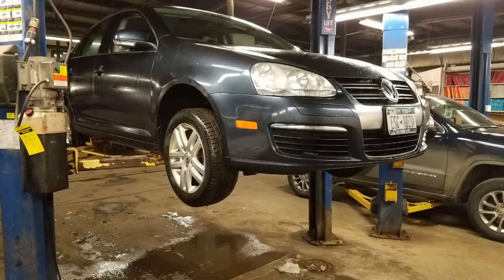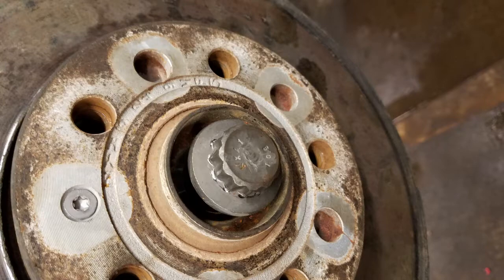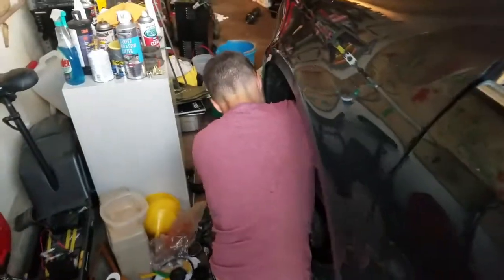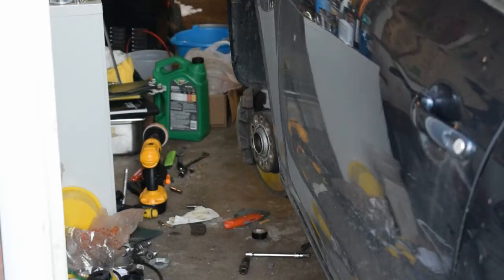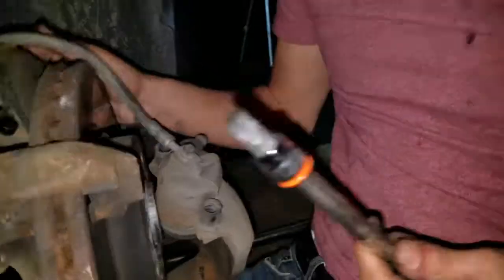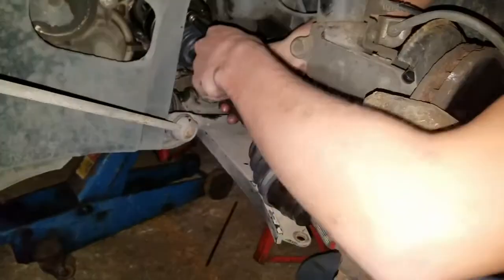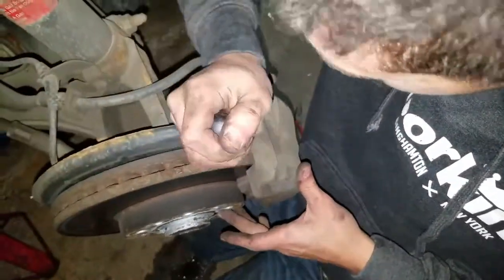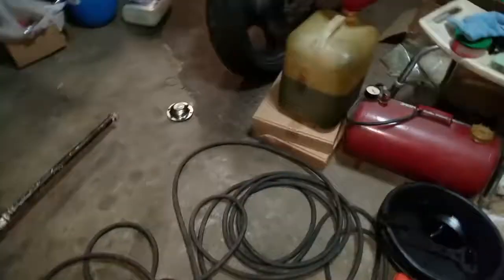Breaking Things with Tater Ep 10 - Mystery Noise in the Jetta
In this episode of Breaking Things with Tater, the stunt double and I are working on the Jetta!  I had been hearing a noise I couldn't quite identify so we starting tearing things apart until we found out what it was.  And oh boy, did we find something...

Also, if you played along with the video, did you guess correctly? By the time you're reading this, you've already seen how my guess turned out.  I'd be willing to bet that most of your guesses turned out similarly.